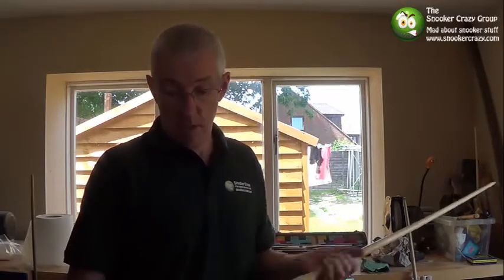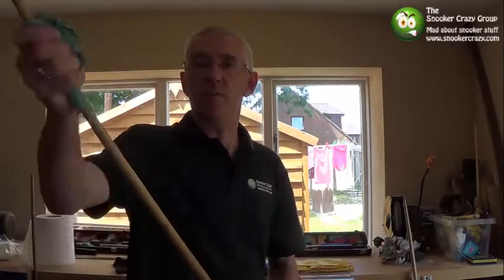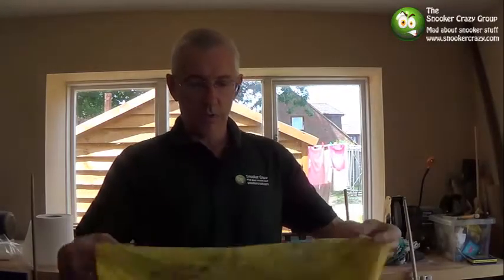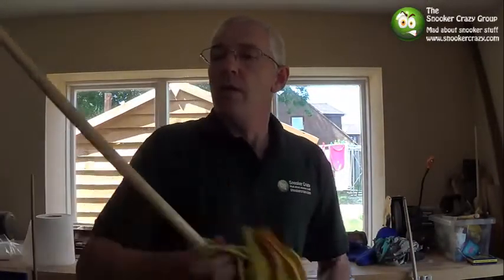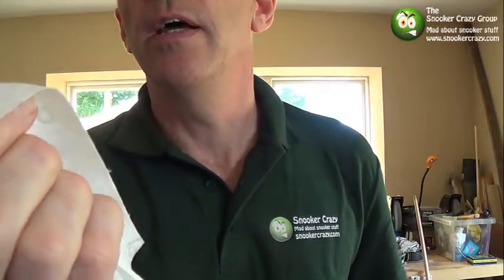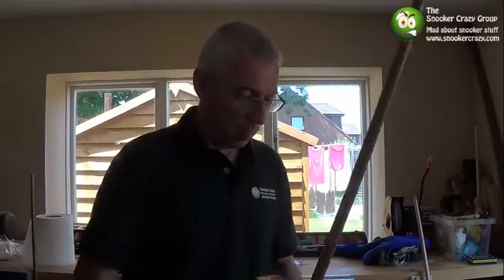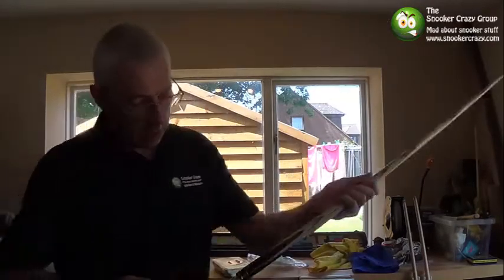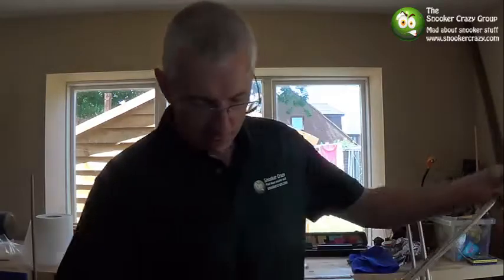Cleaning a Cue Shaft - Snooker Crazy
Snooker Crazy - The video helps show some of the ways people try and clean chalk and grime from their cues.